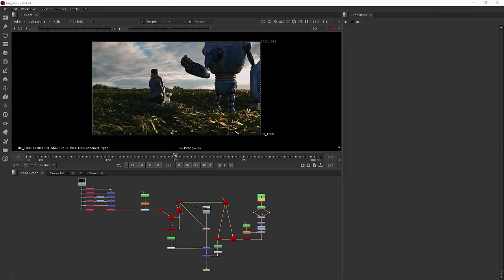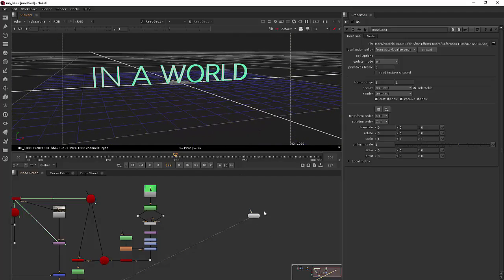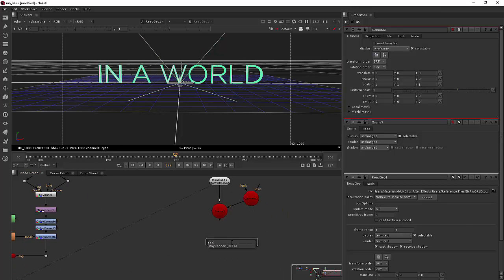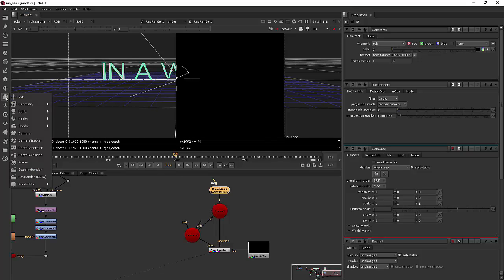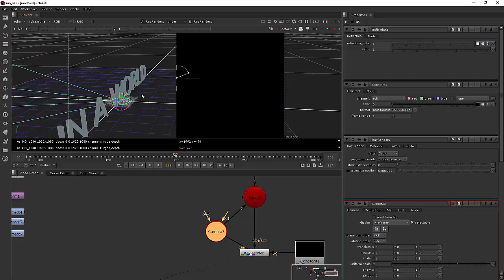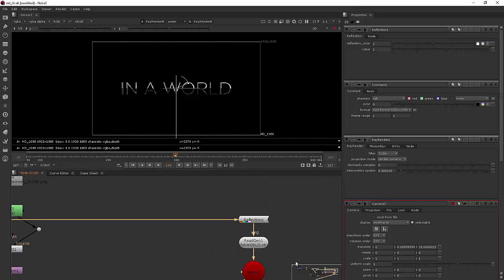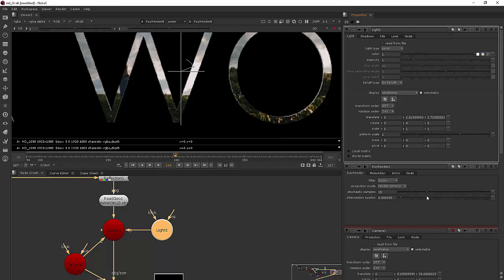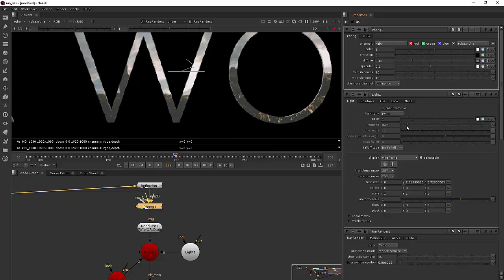【NUKE 教學】Adobe AE無痛轉換NUKE-單元6-4：在Nuke當中使用文字